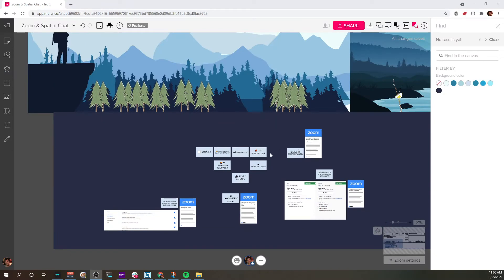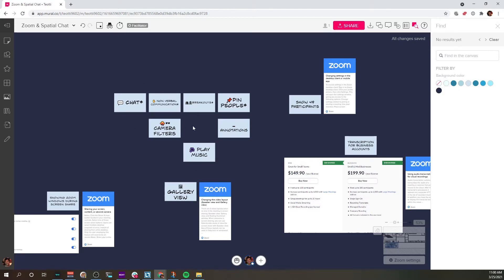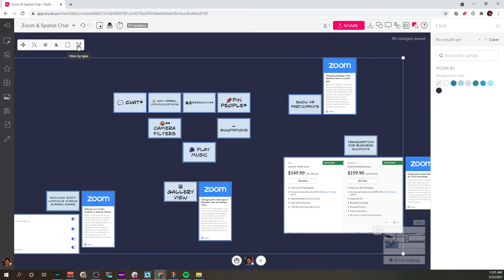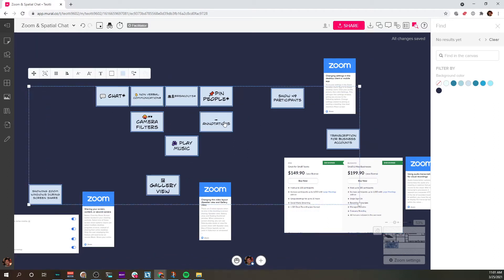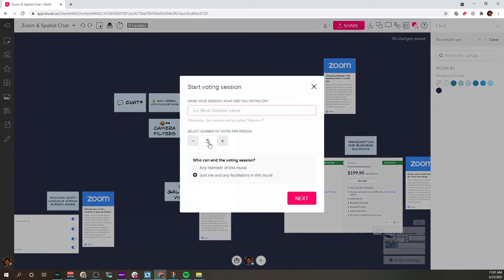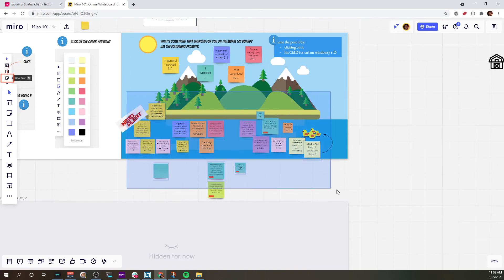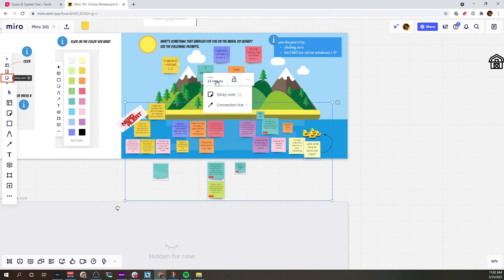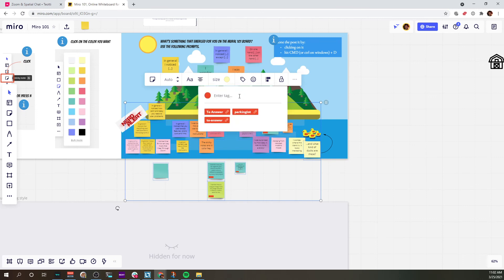Miro VS Mural - 2021E8 - Quick way to count sticky notes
Part of my Miro VS Mural for online facilitators video series.